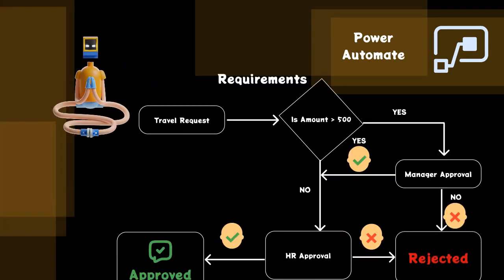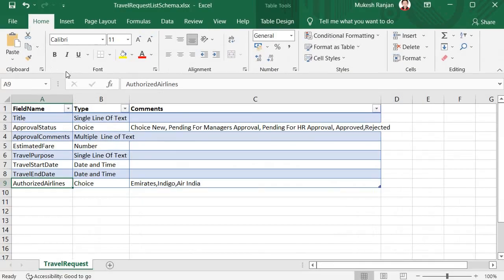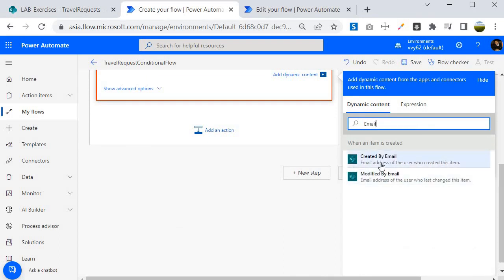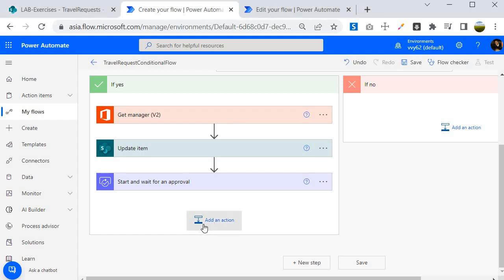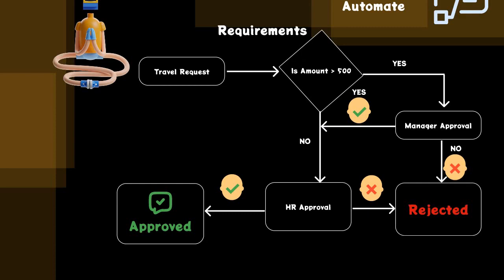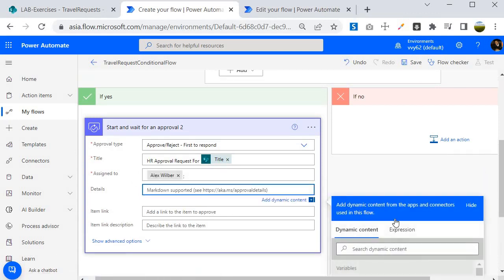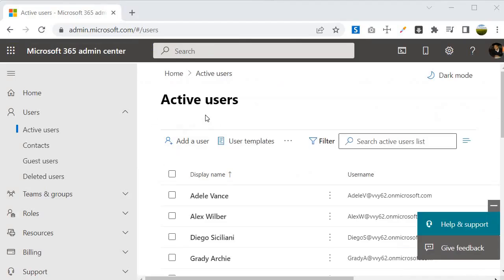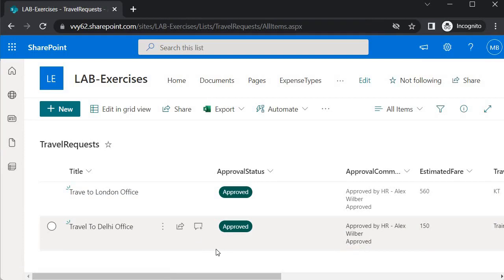Create Conditional Approval Flow - Project 3